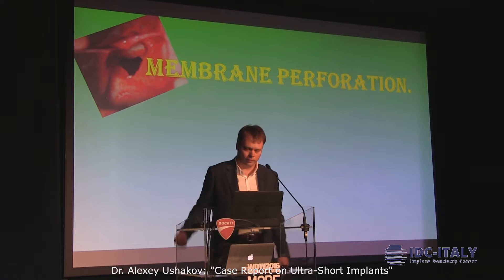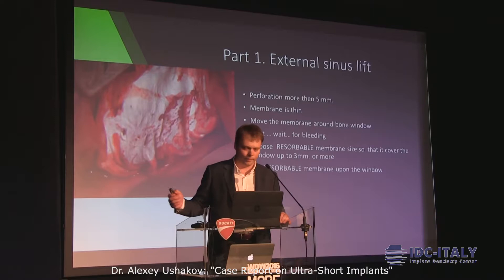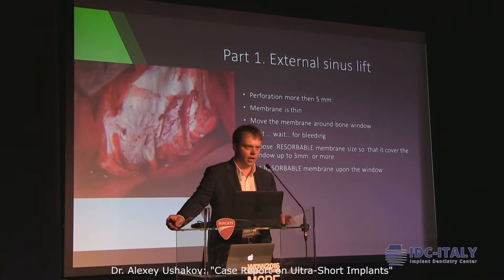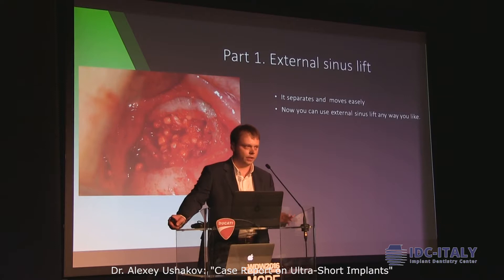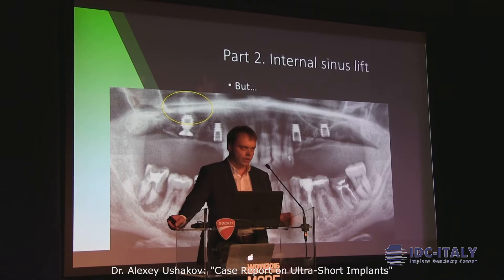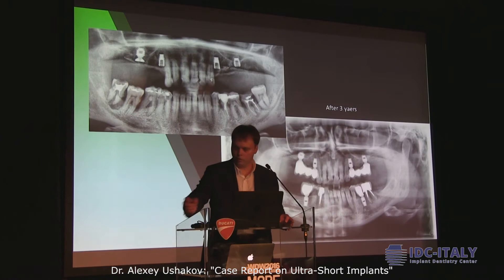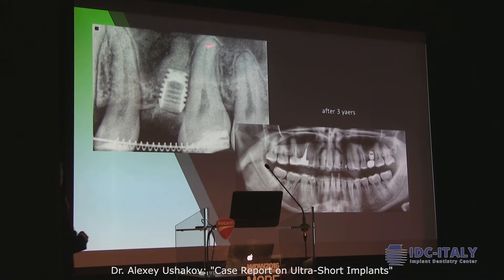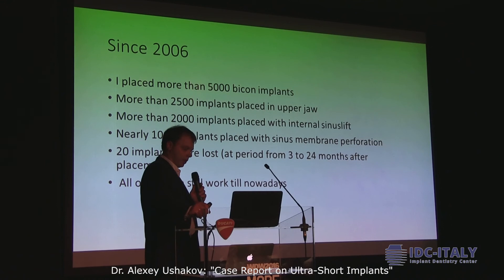Case Report on Sinus Lifts and Bicon SHORT® Implants – Dr. Alexey Ushakov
IDC-Italy presents the 1st European Forum On Short Implants at the Teatro Comunale di Ferrara in Ferrara, Italy. This video features a presentation by Dr. Alexey Ushakov, sharing his real-world experience in placing over 5,000 Bicon implants — over 2,000 of which were placed with internal sinus lifts. He also shares his practical knowledge in addressing sinus membrane perforations.